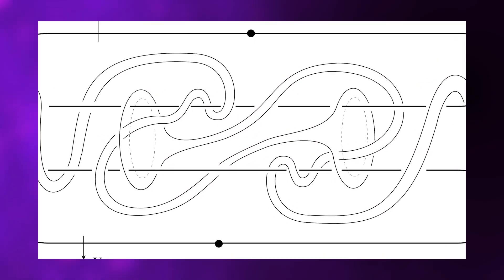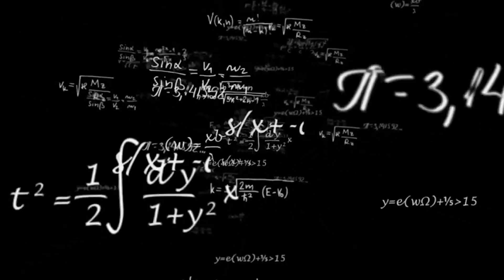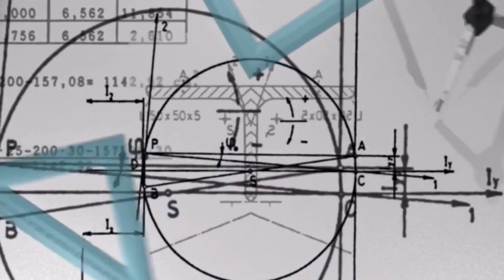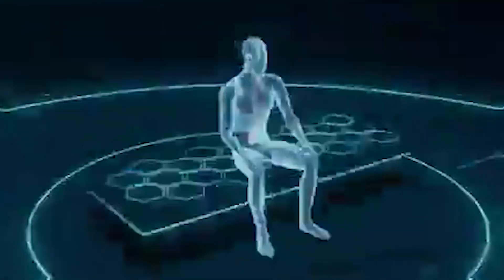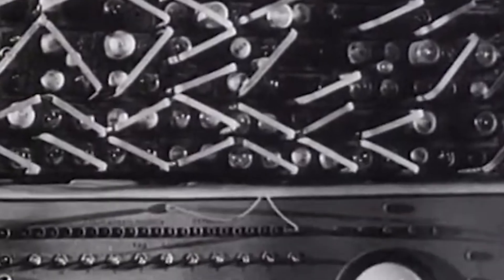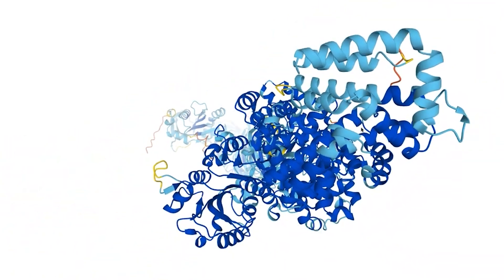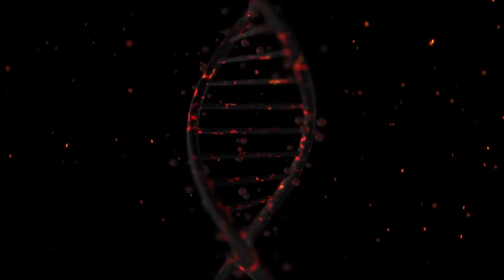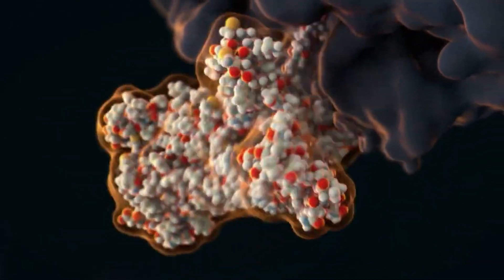Scientists Stunned as AI Cracks a Problem Unsolved for 99 Years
Every so often, artificial intelligence crosses a line that even experts didn’t expect. This time, it wasn’t faster computation — it was discovery. An AI system navigated a mathematical problem humans have struggled with for nearly a century, uncovering solutions no person ever found.

In this video, you’ll learn how a reinforcement learning system tackled the Andrews–Curtis conjecture, a long-standing problem in pure mathematics involving thousands of precise transformations. You’ll see why traditional intuition fails in these vast search spaces, how AI developed its own “mathematical instincts,” and what it means that entire families of unsolved cases were finally reduced after decades of human effort.

But the story doesn’t stop at math. We also explore how physics-informed AI uncovered new behaviors hidden inside century-old fluid dynamics equations, and how machine learning transformed biology by predicting protein structures at a scale once considered impossible. Together, these breakthroughs reveal a pattern: AI is now exploring scientific spaces that human minds cannot realistically navigate alone.

This matters because mathematics, physics, and biology form the foundation of modern technology, medicine, and engineering. When AI begins discovering structure — not just answers — in these domains, it changes how science itself moves forward.